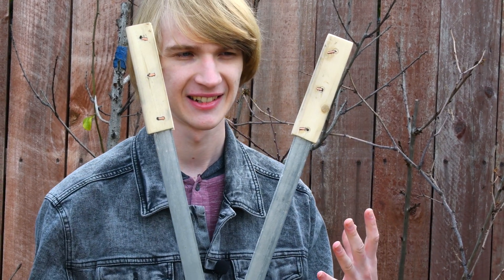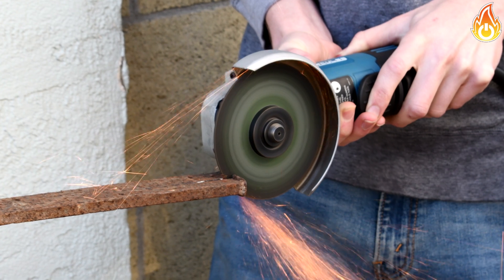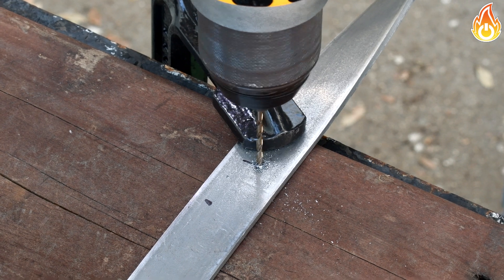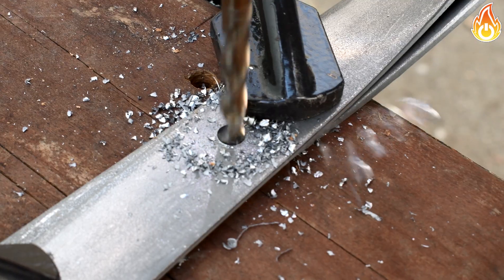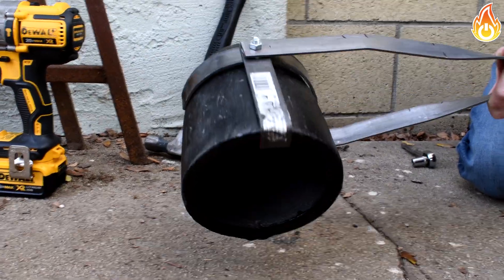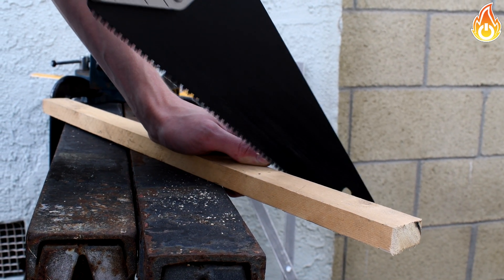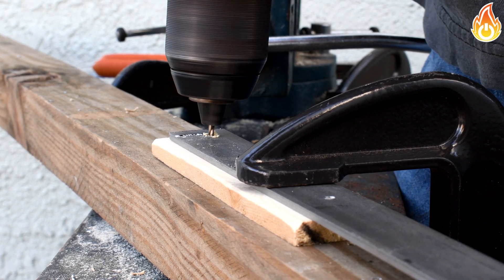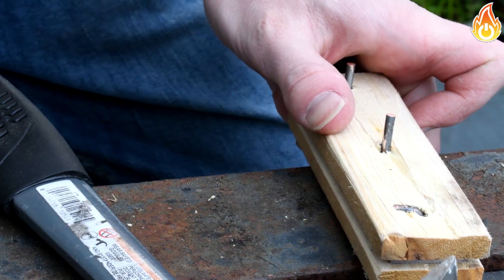HOW TO MAKE MODULAR TONGS FOR MOLTEN METAL / CRUCIBLE FOUNDRY TONGS (EASY) (Tongs with 3 steel bars)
In this video, I share how to create and make your own tongs for picking up and moving the crucible in your foundry. This makes it easy for metal pours of bronze, copper, aluminum, and more!

-OnFire Team

WARNING:
Working with power tools or any tool poses the risk of personal injury.  This project should only be attempted with adequate knowledge and training, and under qualified supervision.  Have fun, but always think ahead, and remember that any project you try is at YOUR OWN RISK.